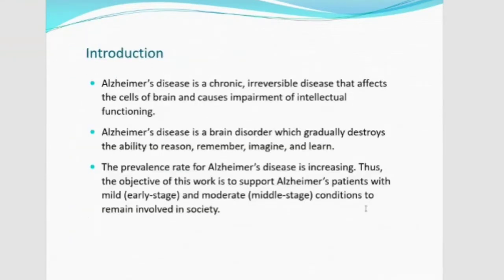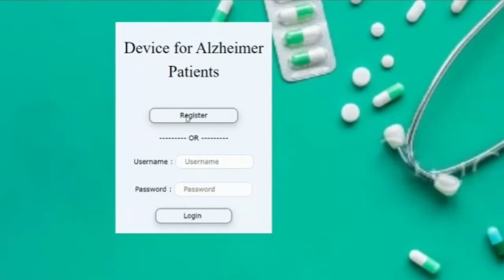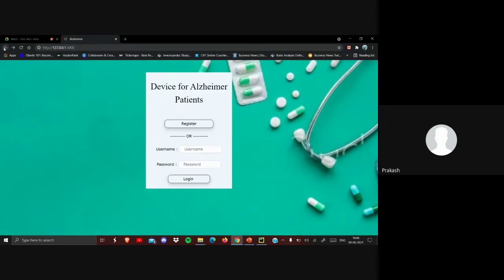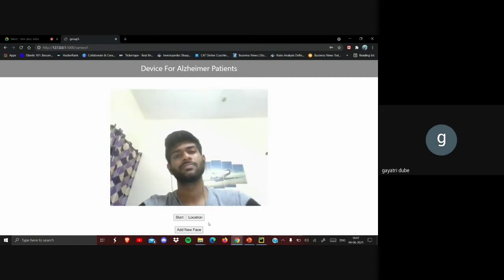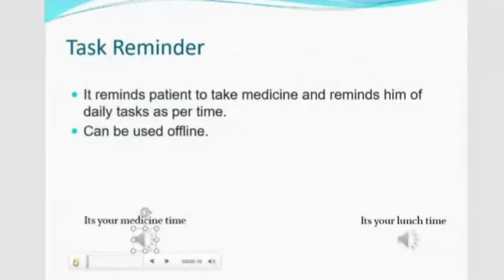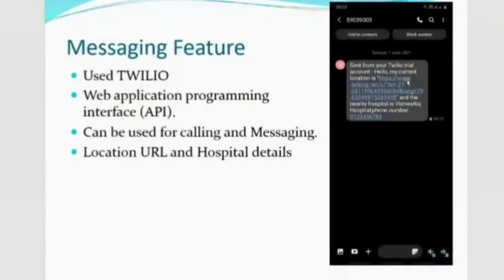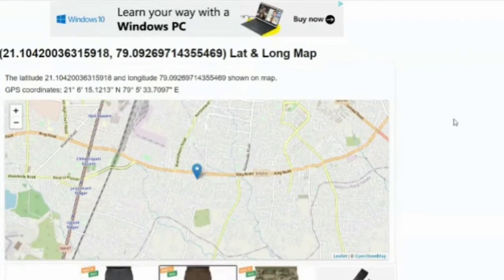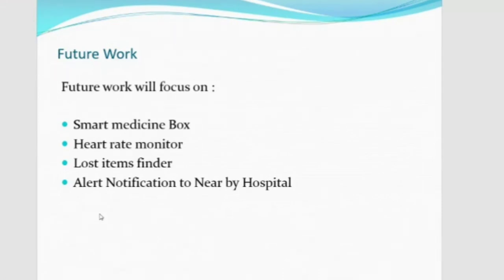Prakash kumbhar and Team: FACE RECOGNITION DEVICE FOR ALZHEIMER PATIENT